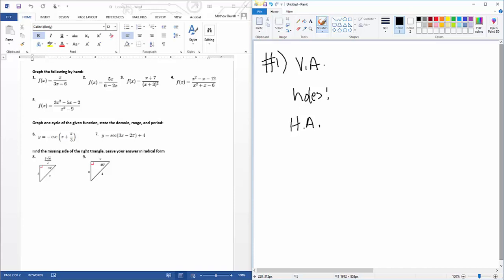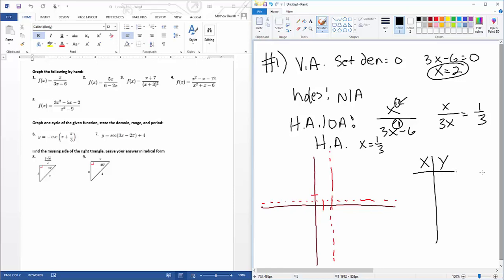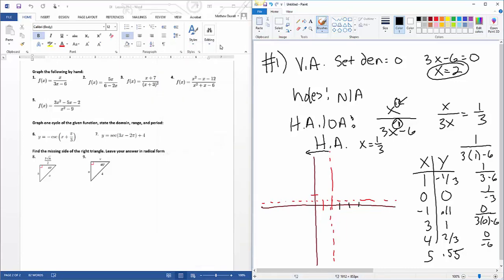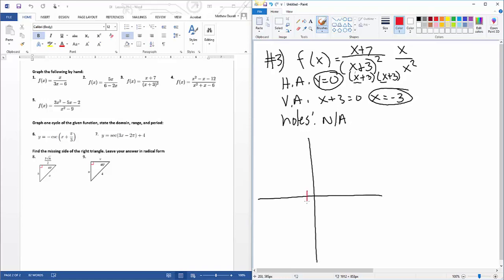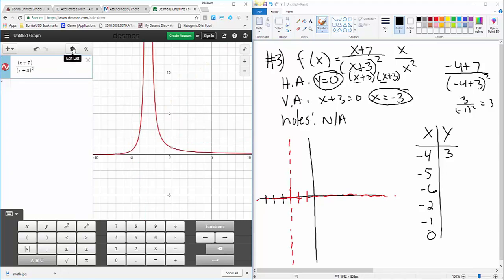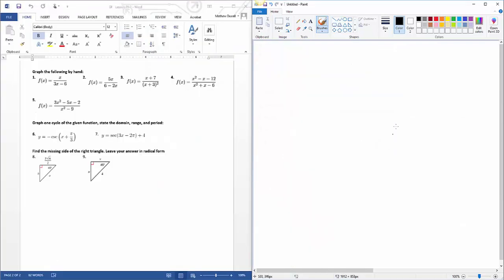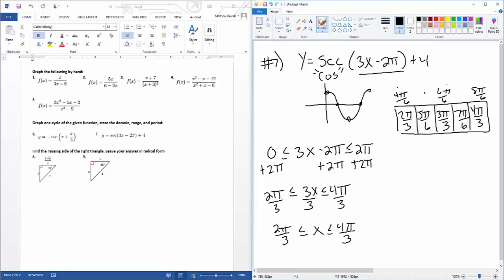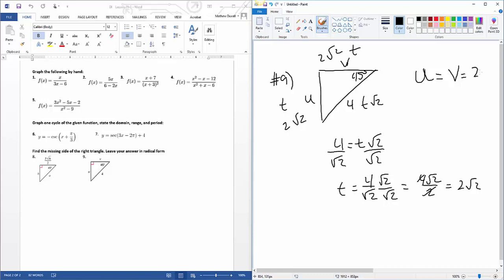DI 71-1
DI for precalculus lesson 71-1